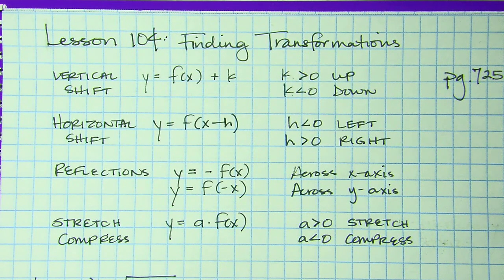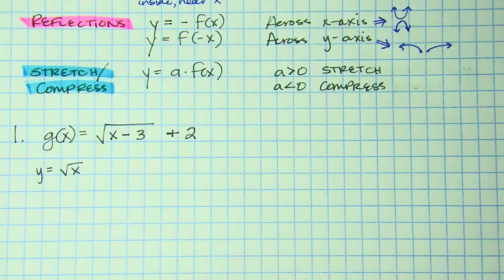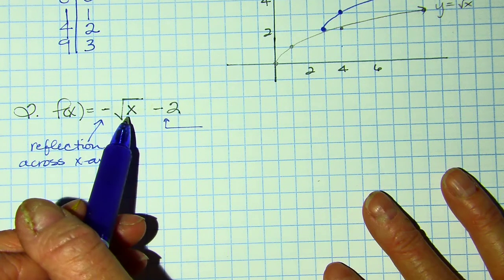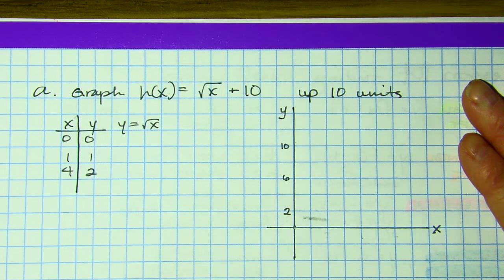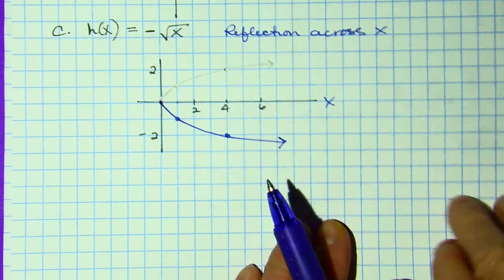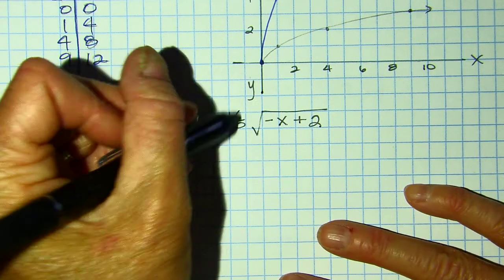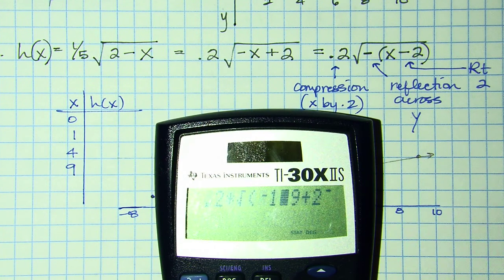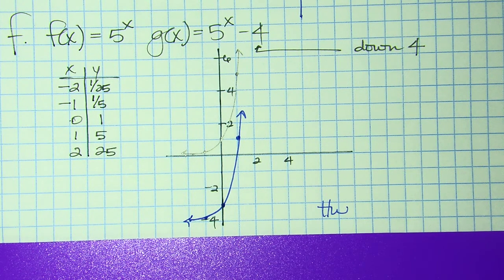Alg2 Lesson 104